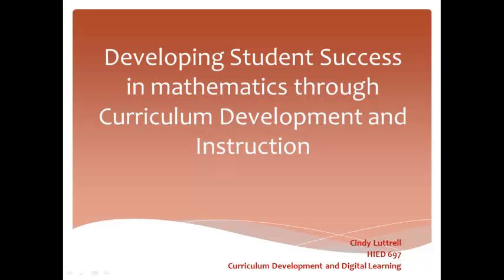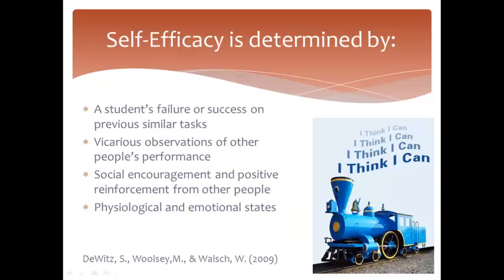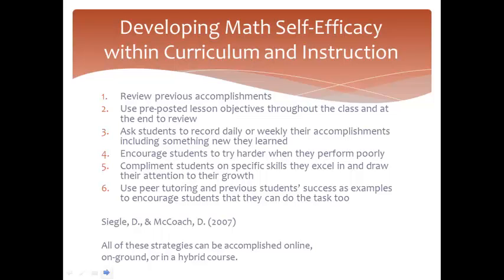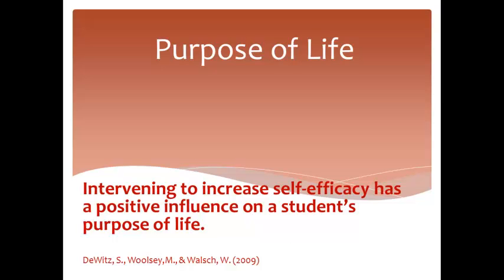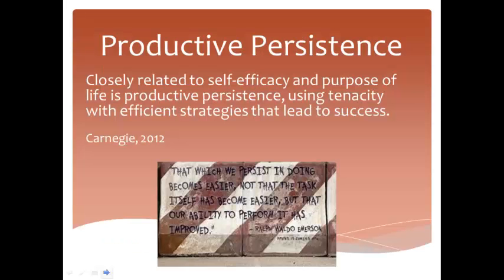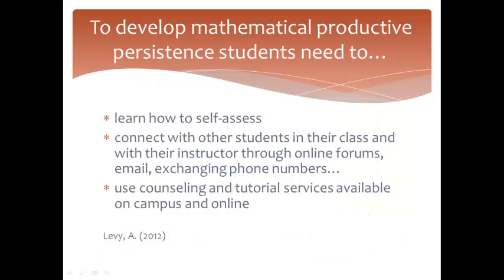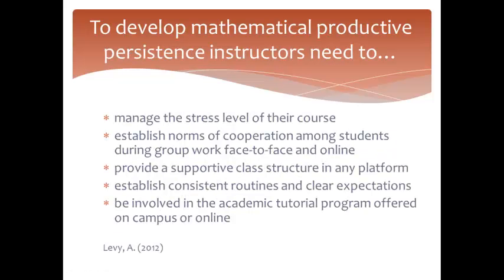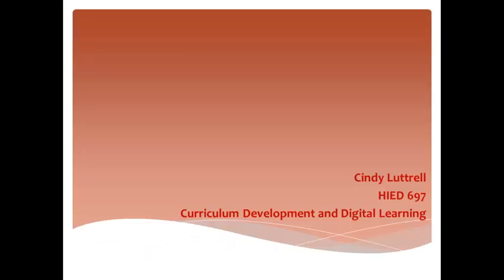Developing Student Success in mathematics through Curriculum Development and Instruction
The strategies of math self-efficacy, purpose of life, and productive persistence are explained in terms of their development within a mathematics curriculum online, on-ground, or as a hybrid course.